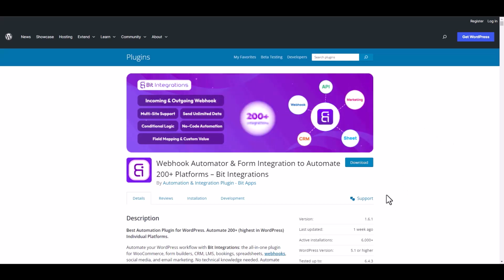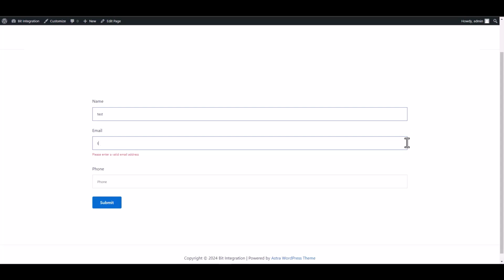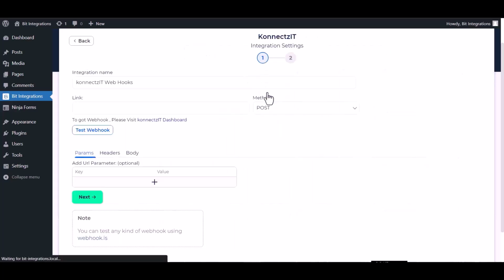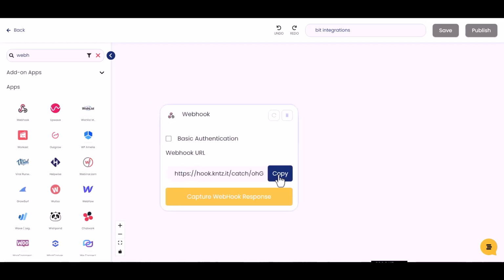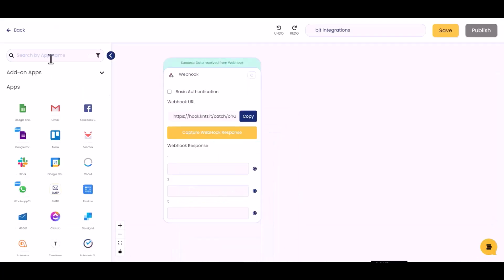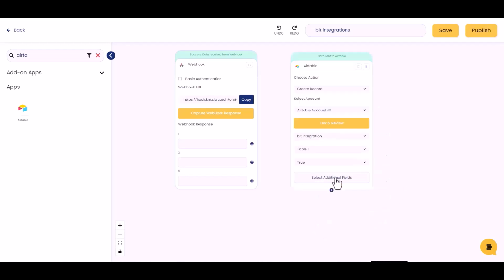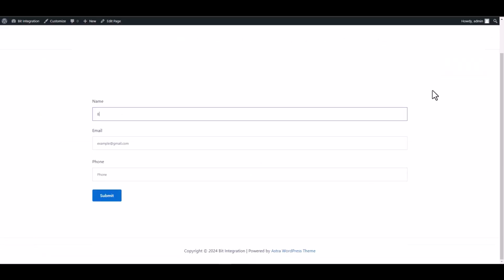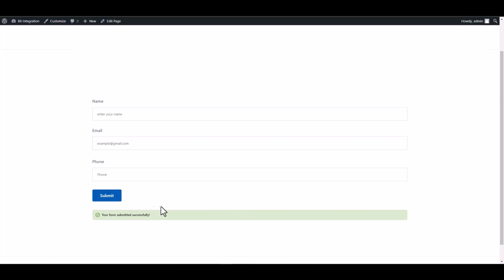Integrating Gutena Forms with KonnectzIT | Step-by-Step Tutorial | Bit Integrations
Welcome to our latest tutorial, where we dive into the world of seamless automation! In this insightful video, we walk you through the step-by-step process of integrating Gutena Forms with KonnectzIT, a powerful automation platform, thanks to the innovative Bit Integrations WordPress plugin.

Join us as we guide you through each stage of the integration process, allowing you to effortlessly automate your Gutena Forms submissions and actions within the KonnectzIT platform.

Highlights of the Tutorial:
✅ A comprehensive walkthrough on integrating Gutena Forms with KonnectzIT using the Bit Integrations plugin.

Whether you're a business owner, marketer, or automation enthusiast, this integration empowers you to enhance your workflows and streamline your processes effortlessly. Don't miss our comprehensive tutorial on integrating Gutena Forms with KonnectzIT using Bit Integrations.

📹 Ready to elevate your automation game? Watch our tutorial on integrating Gutena Forms with KonnectzIT using Bit Integrations and unlock the power of seamless automation integration today. 🚀